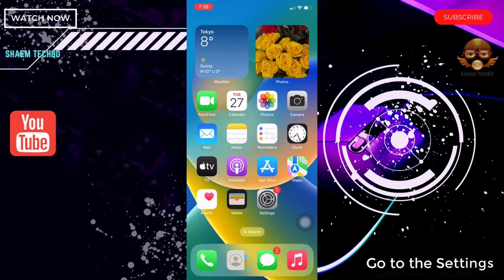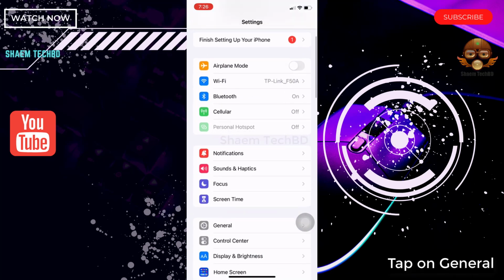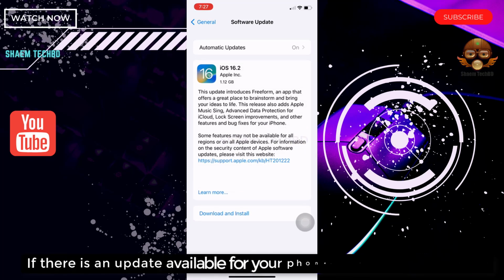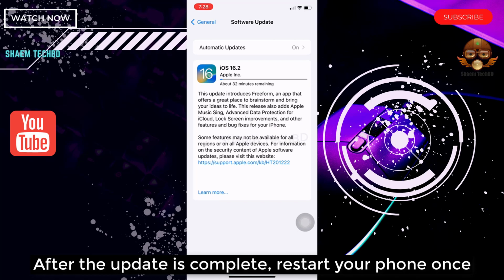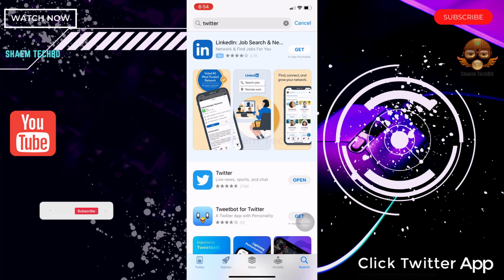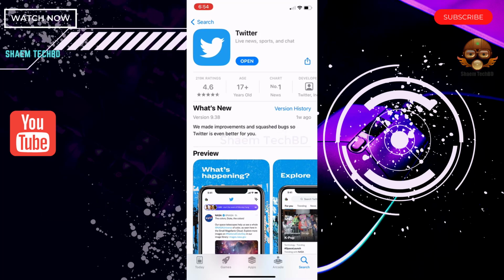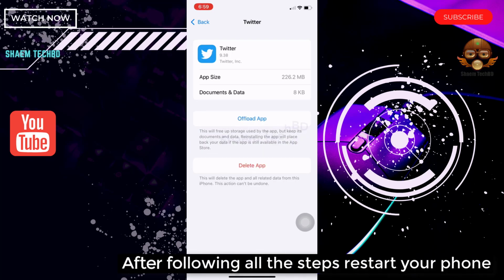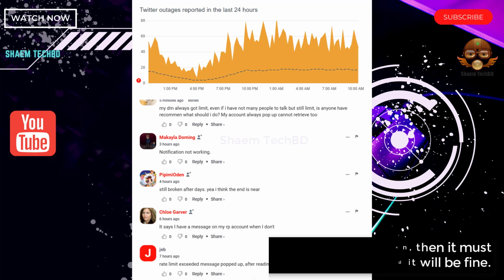How to Fix Twitter Notifications not Working After Updates ios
Your Quary-
1.What does 'Twitter cannot retrieve messages at this time mean
2.Why doesn't Twitter on my Android phone retrieve Tweets
3.What does 'Twitter cannot retrieve messages at this time mean
4.How to fix 'cannot retrieve tweets at this time' Twitter error
5. Why does my android phone keep say cannot retrieve tweets
6.How to Fix cannot Retrieve Tweet at this time Please try again
7.How To Fix Cannot Retrieve Tweets At This Time
8.Twitter Cannot Retrieve Tweets at This Time
9.Is Twitter down? Why it says 'cannot retrieve tweets at this time
10.How to Fix Twitter's Error Message Cannot Retrieve Tweets
11.twitter cannot retrieve messages at this time
12.cannot retrieve tweets at this time on someone's profile
13.cannot retrieve tweets at this time android
14.cannot retrieve tweets at this time please try again later
15.Fix: Twitter Cannot Retrieve Tweets At This Time
16.Cannot retrieve messages at this time
17.Twitter down or not working
18.Why does my Twitter say Cannot retrieve messages at this time
19.Cara Mengatasi cannot retrieve tweets at this time
20.Twitter Direct Messages Is Not Working
21.Is Twitter down? Why it says 'cannot retrieve tweets at this time
22.Why is my Twitter App giving me the message Cannot retrieve
23.Is Twitter not working? Cannot retrieve tweet error hits
24.How to Recover Deleted Tweets and Twitter Photos/Pictures
25.Twitter Down: Some users complain of error in loading tweets
26.How to Fix Twitter "Something went wrong" Error
27.How to protect your Twitter account
28.What Happens When You Deactivate and Reactivate
29.How to download an archive of your Twitter data
30.How to Clear Twitter Cache and Search History